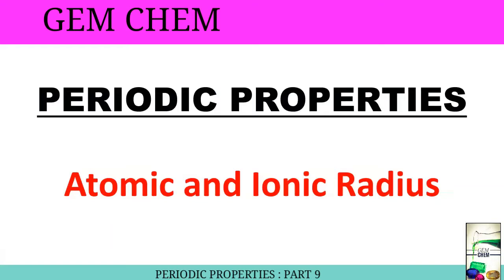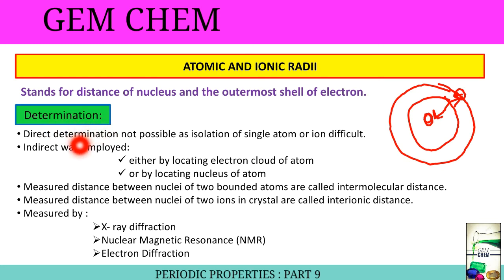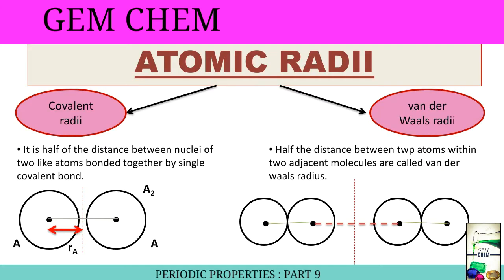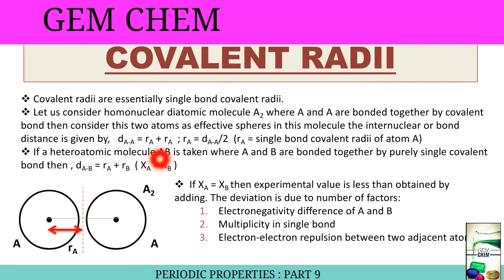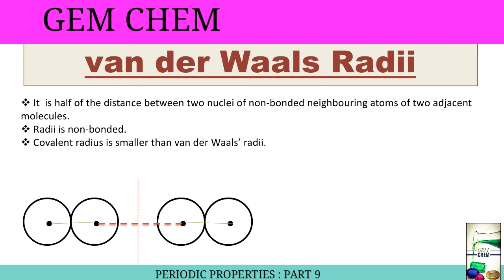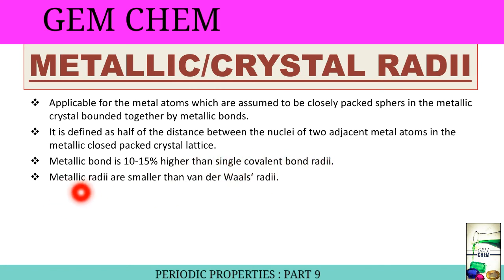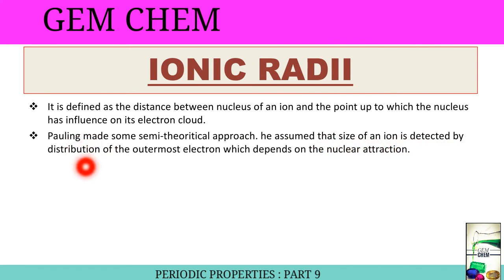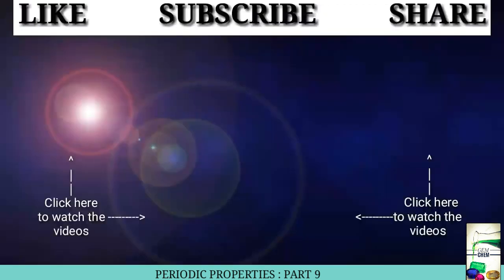Periodic Properties || Part 9 || Atomic and ionic Radius || Covalent radius || BSc Chemistry